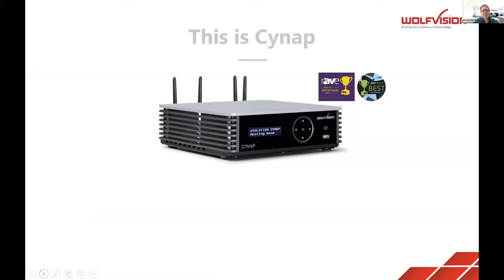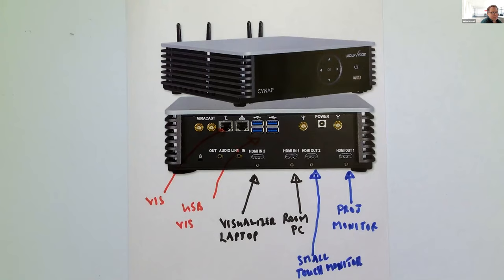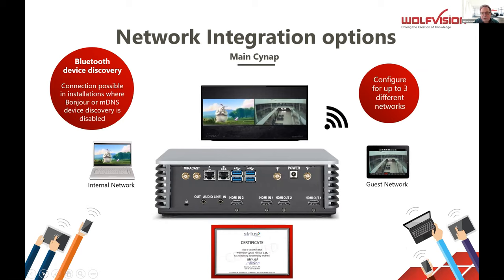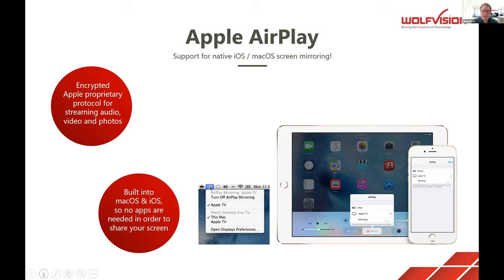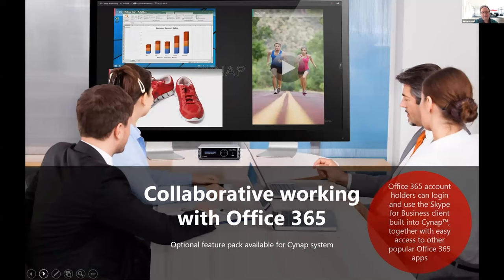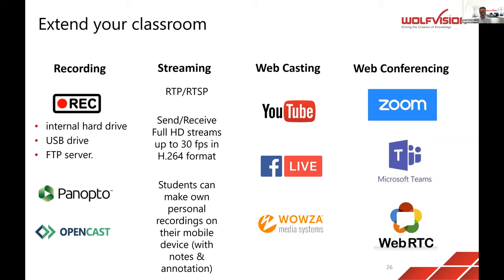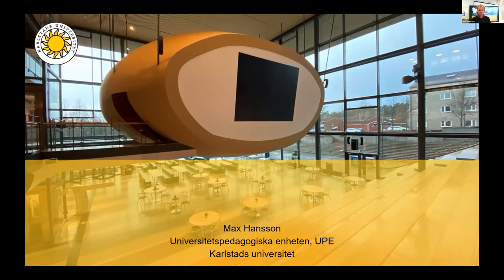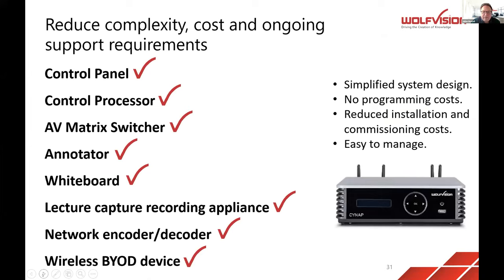Discover how Cynap can reduce complexity, equipment and costs in classrooms and meeting spaces.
Join WolfVision Sales Managers Julien Bussell and Jonathan Owen on this introductory webinar, as they explore how the multi-functional main Cynap wireless presentation and collaboration system can be used as a cost-effective all-in-one standalone appliance in a range of different classrooms and meeting spaces.

By attending this webinar, you’ll discover:

• Main Cynap system overview (HD recording, webcasting, media player, web meetings, wireless BYOD screensharing, annotation, room booking tool, etc.)
• Connectivity and switching options
• Flexible installation options without third party vendor room management tools or custom programming requirements
• How this standalone system can reduce complexity, equipment, and costs, simplify administration, and even be used as a mobile multi-room solution